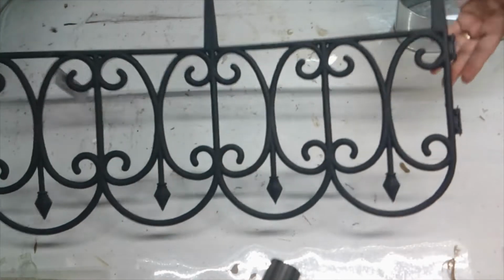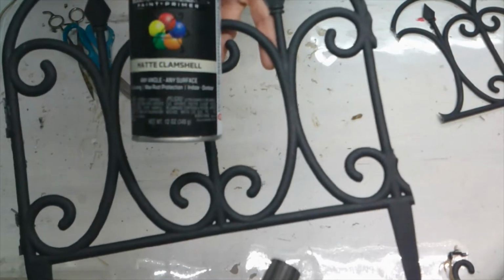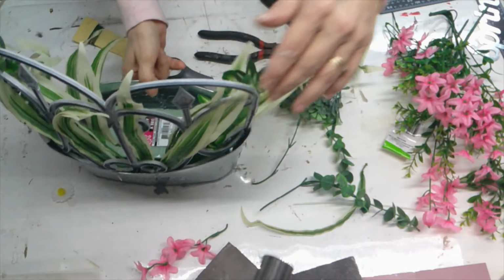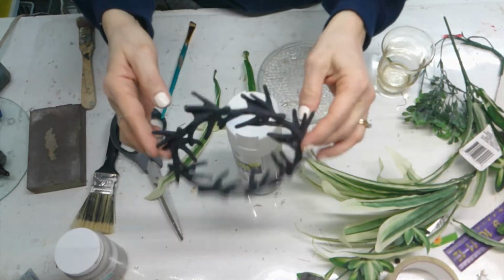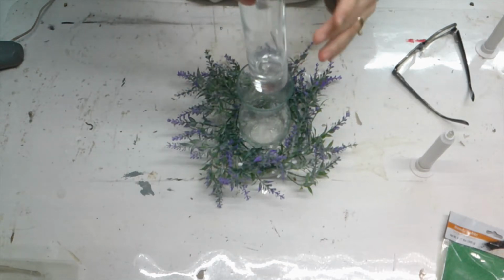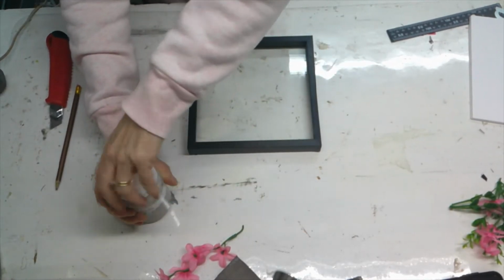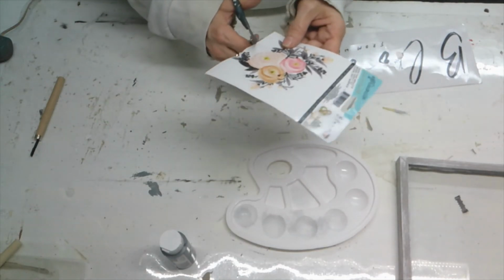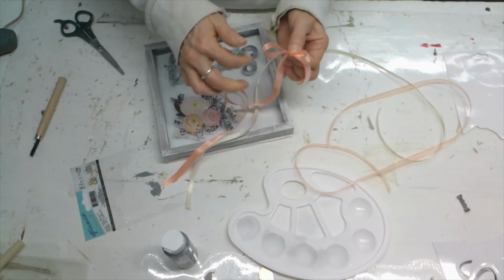Spring Farmhouse DIYs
In this video I will show you how to put these three simple affordable Spring themed DIYs for your home.

Edited by my son Tony.

Most things I use in my videos come from"
Dollar Tree
Dollar General
Family Dollar
Walmart
Thrifting